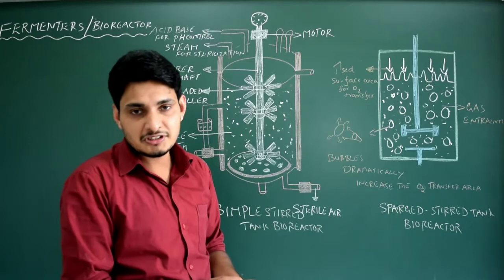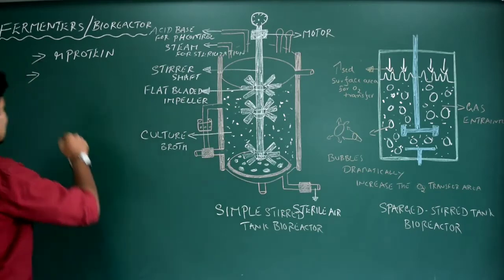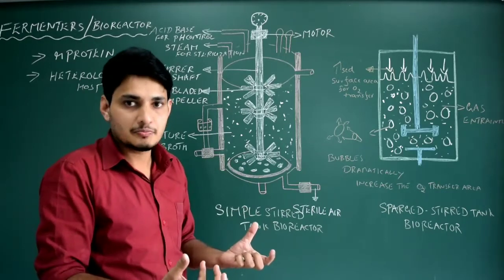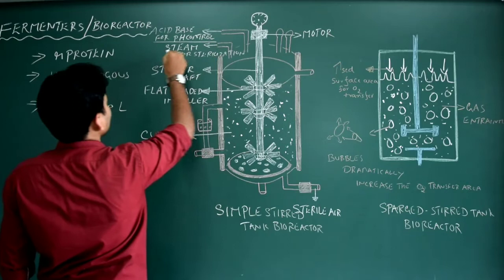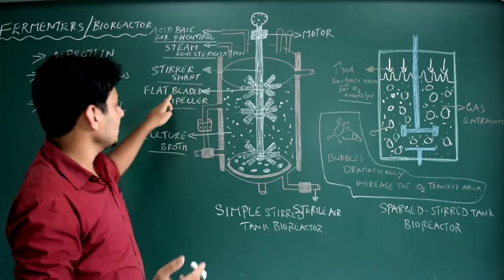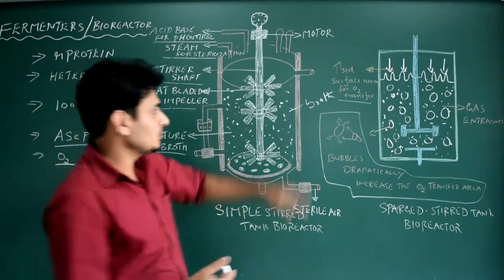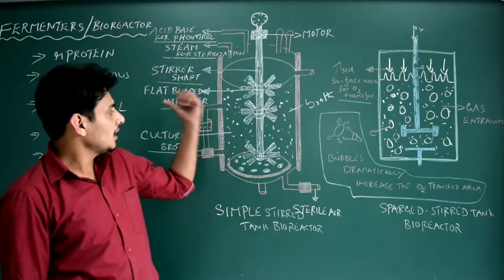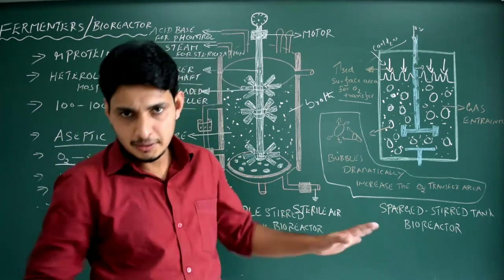Step 7: Large scale production of recombinant proteins (Bioreactor and types)